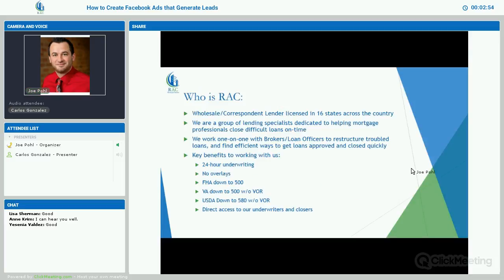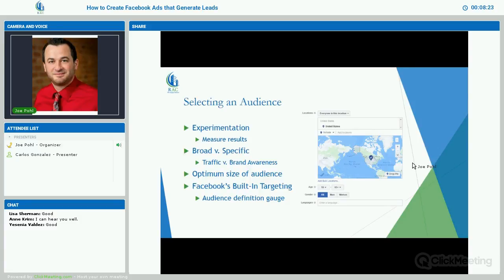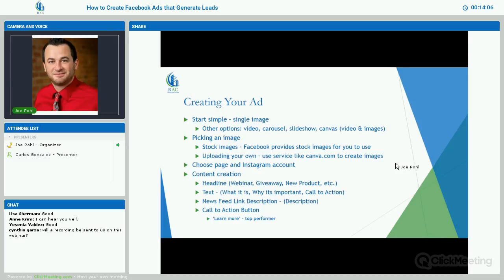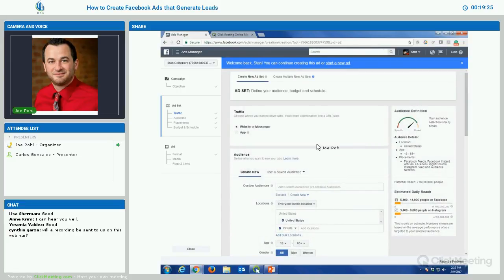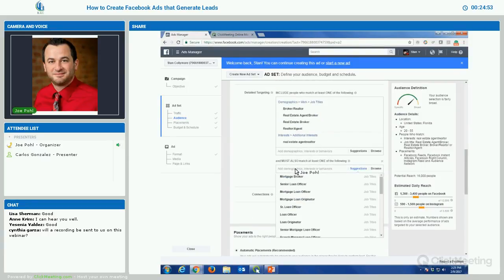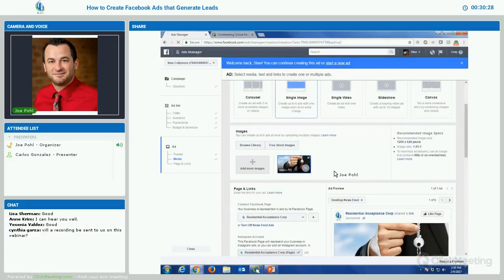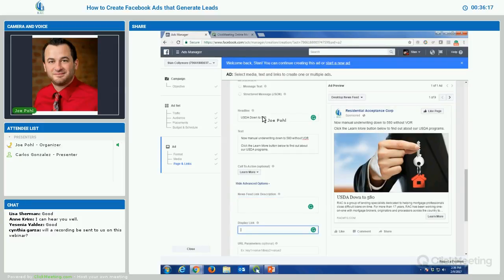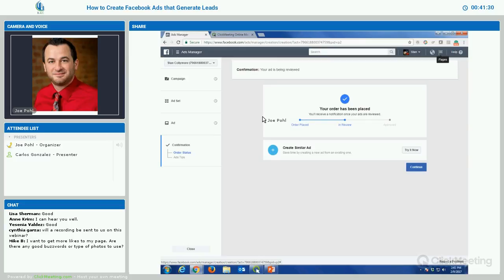How to Generate Leads Through Facebook Ads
Generate qualified real estate and borrower leads through Facebook ads